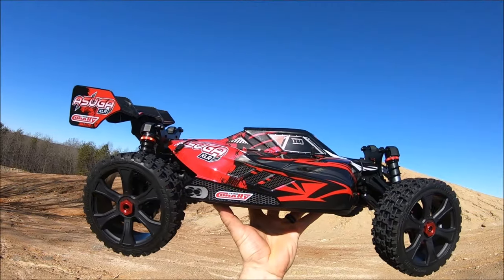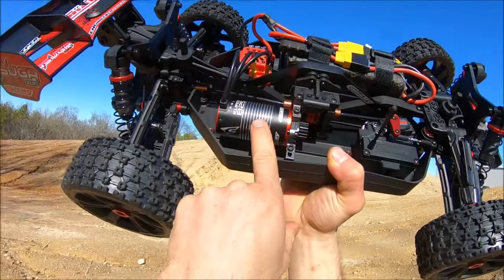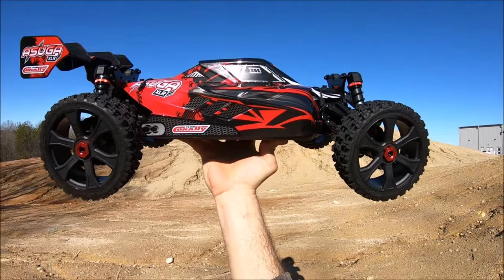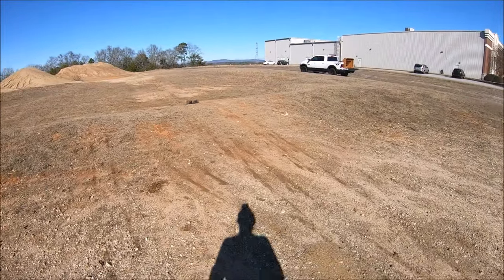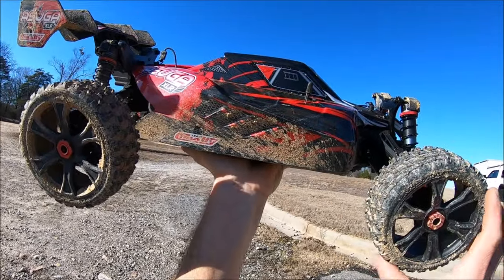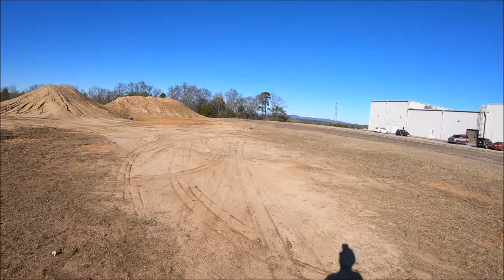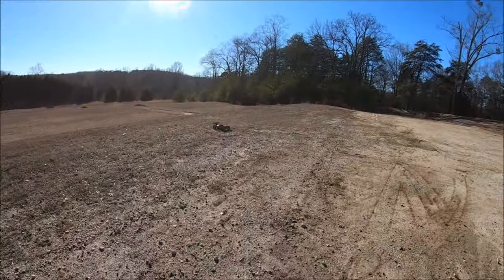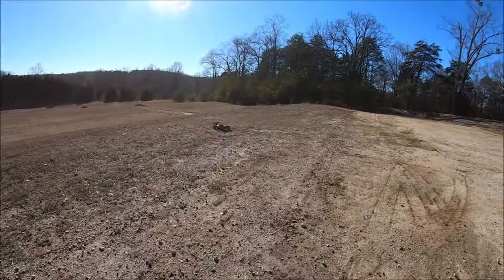TEAM Corally ASUGA XLR First bash! What a Mega Buggy Missle!!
Out with the Team Corally Asuga XLR 6s! I gotta say I'm super impressed with the overall driveability and handling! Running all stock but a 16 tooth pinion. Speed tested at 65 mph! It flies super nice and balanced and can't wait to have another run! I did bend the chassis a bit that's to be expected doing the kind of launches I was. 7075 will be in the near future!